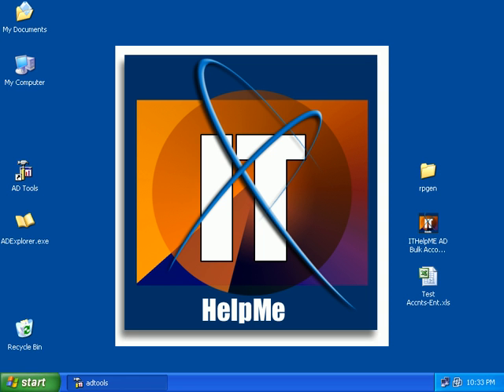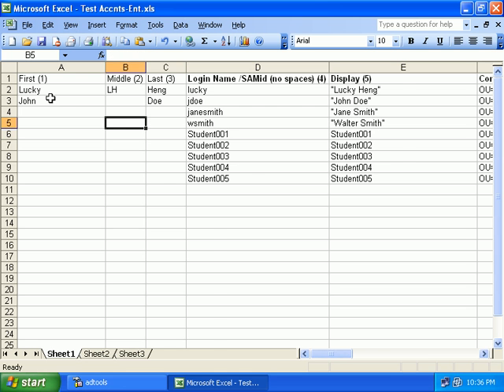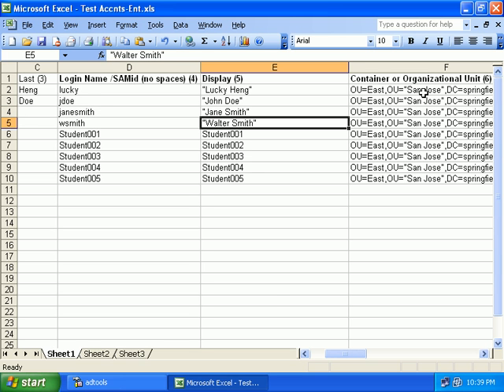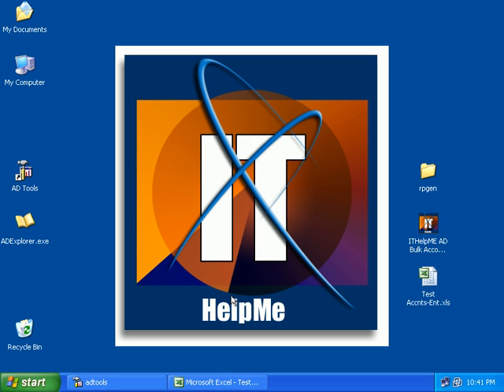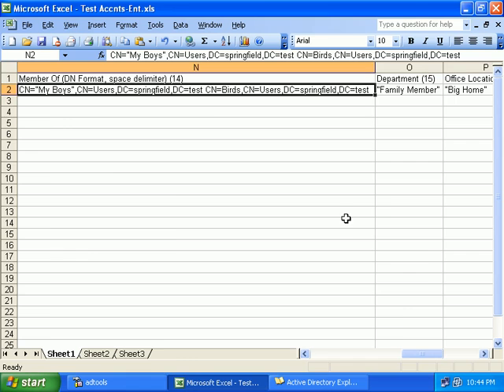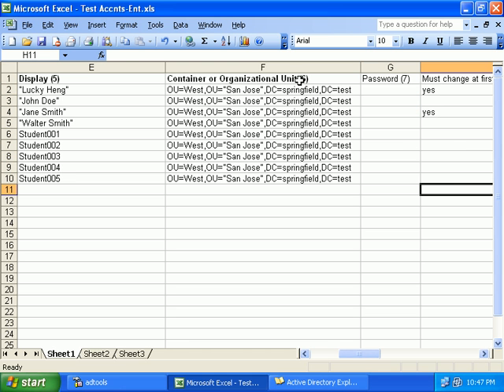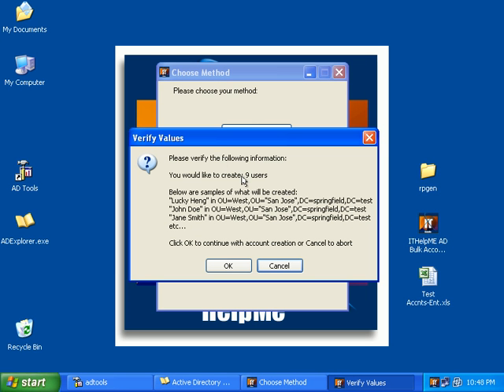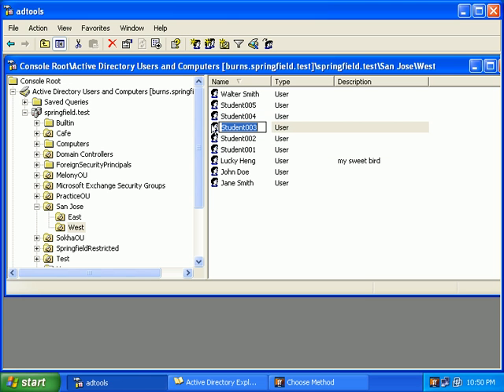Active Directory Bulk Account Creator Excel mode.avi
create mass or bulk accounts in Active Directory using the wizard mode
Active Directory Bulk Account Creator.